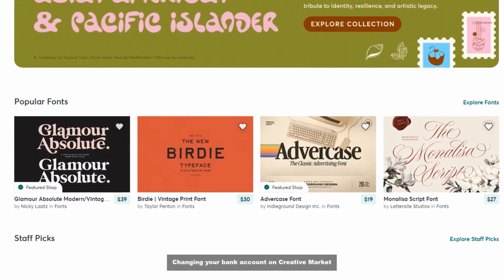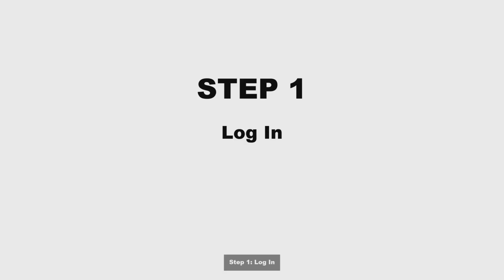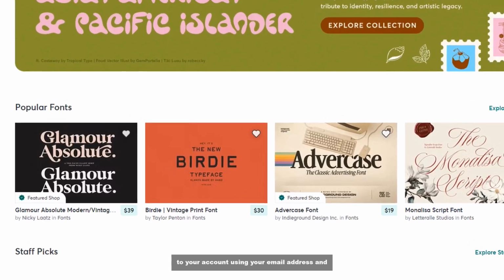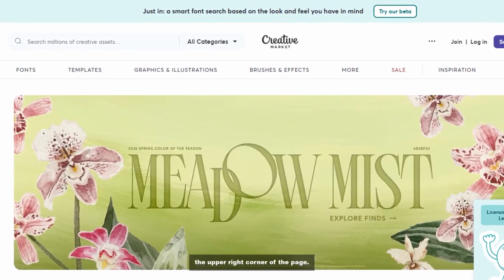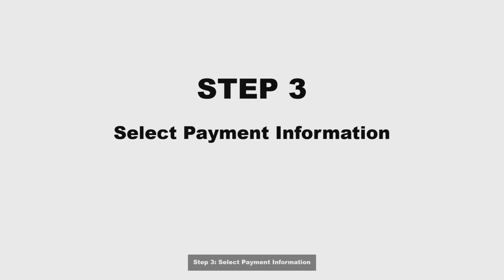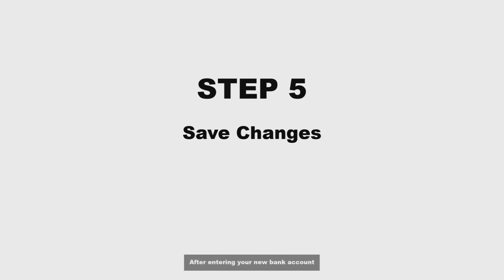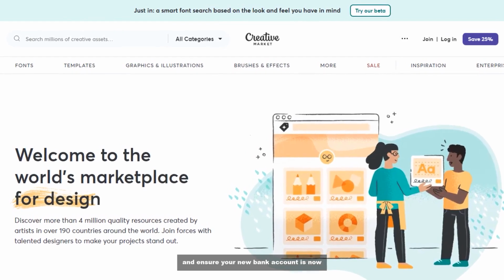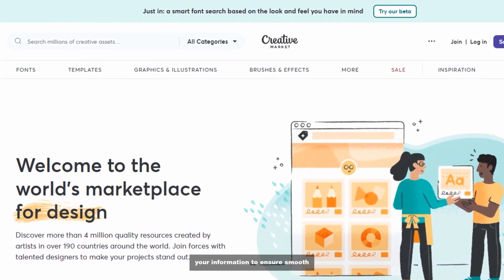How To Change Your Bank Account On Creative Market 2026 (STEP BY STEP)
In this video, we will guide you through how to change your bank account on Creative Market 2026 (STEP BY STEP). Whether you're updating your payment information or switching banks, this tutorial covers everything you need to know.